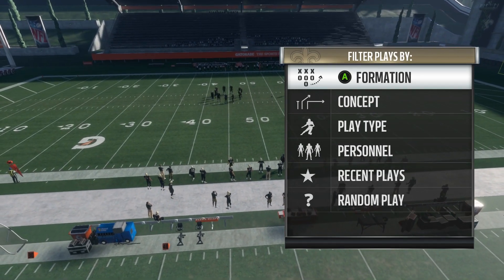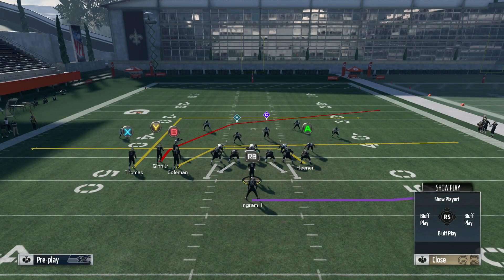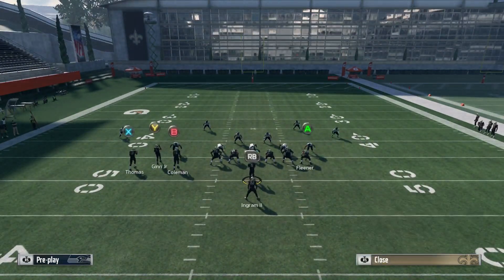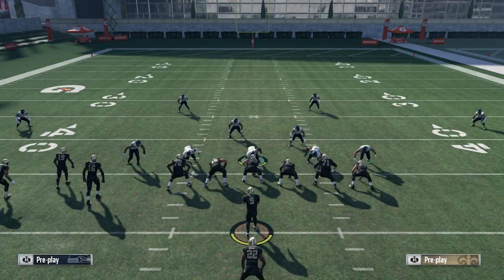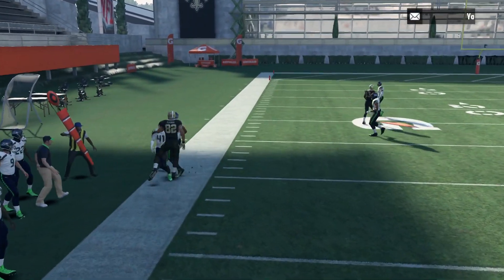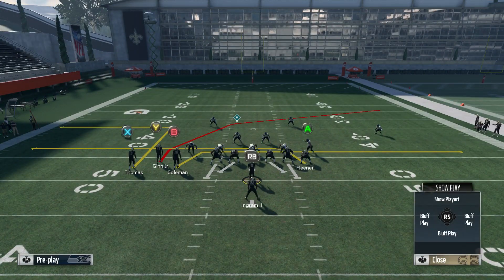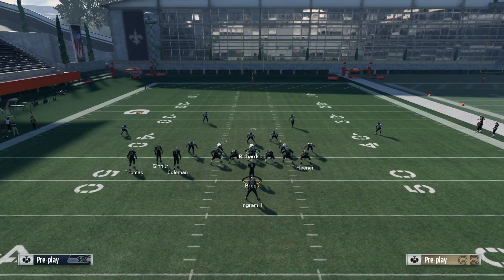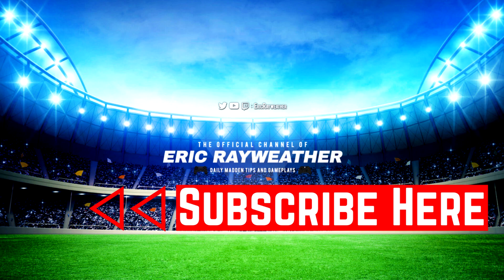This Madden 18 Glitch Route Beats Every Defense!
In this Madden 18 tips video, I'll be showing one of the best money plays in Madden 18. This is not an offensive scheme, but one of the top plays you can build around. If you want to know how to be good and how to get better at Madden 18, look no further. For more Madden tips, strategy, tutorials & more, follow the channel!